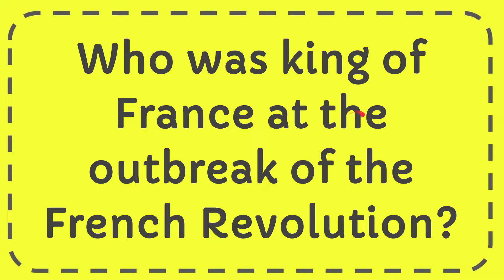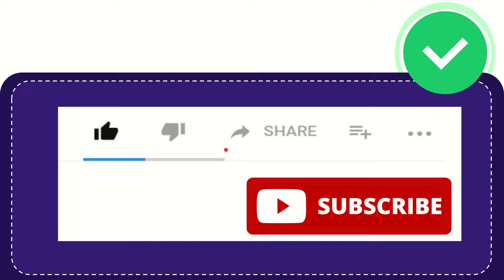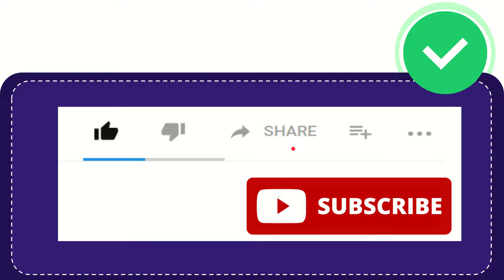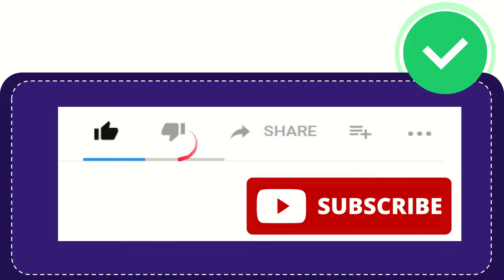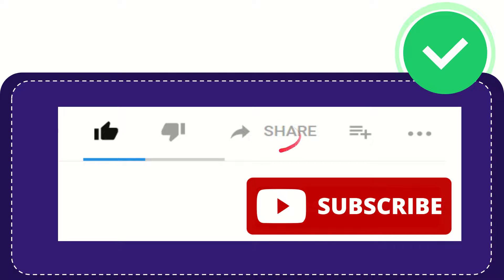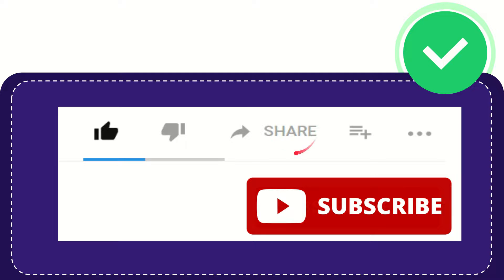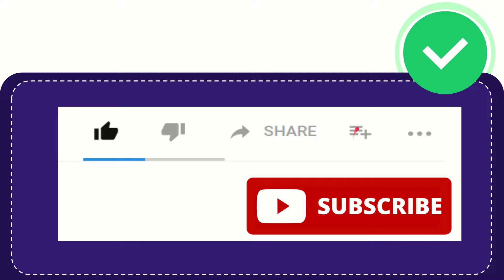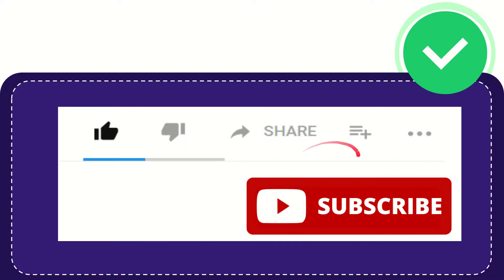Who was king of France at the outbreak of the French Revolution?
Who was king of France at the outbreak of the French Revolution? NEW VIDEO#